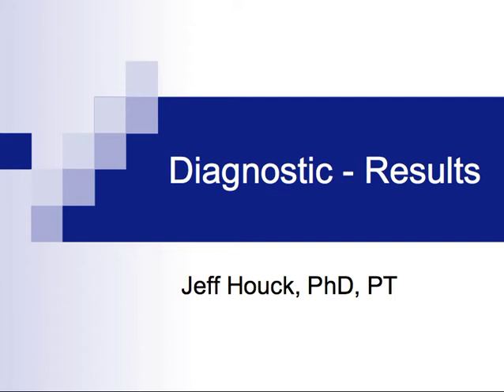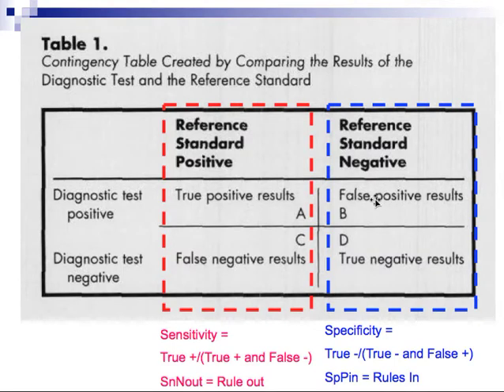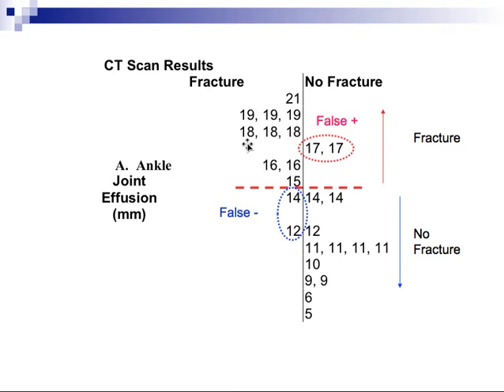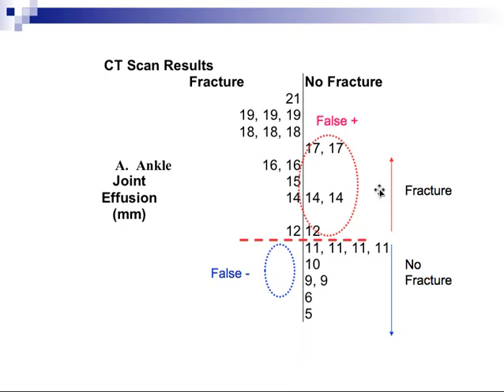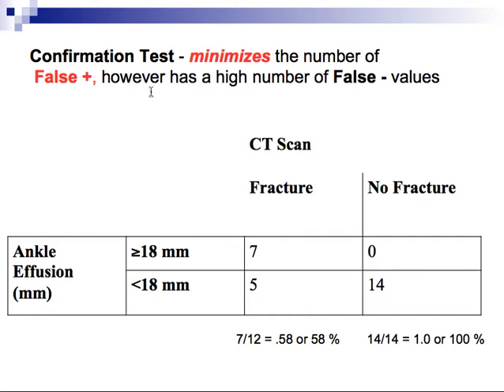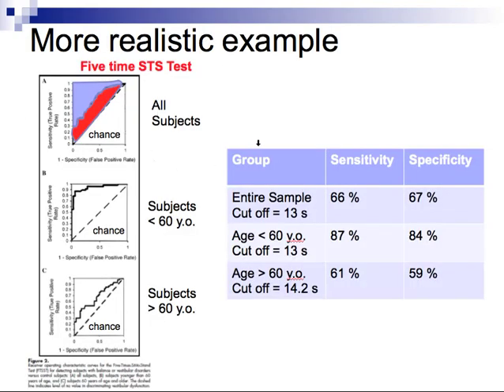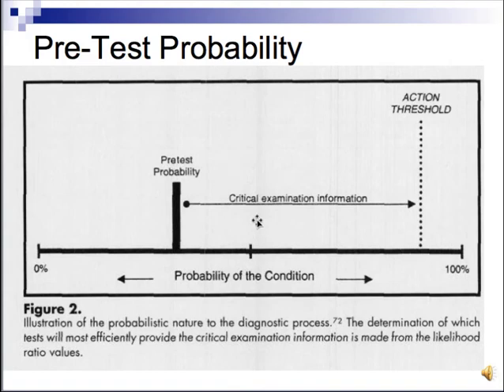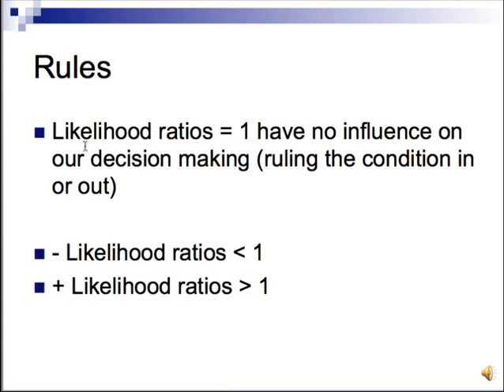Diagnosis Results 2